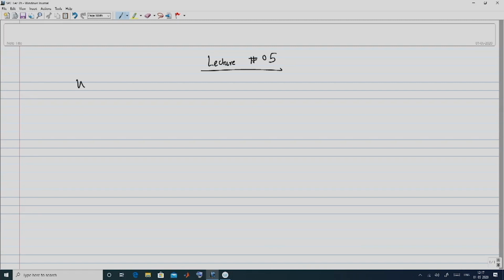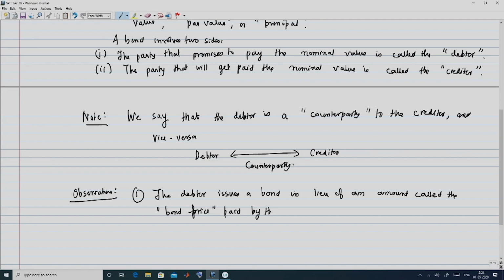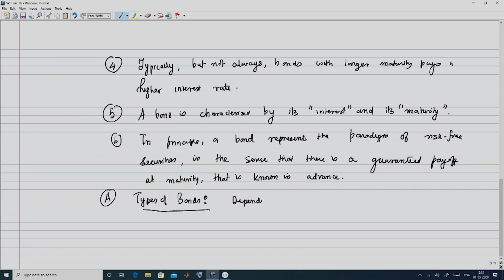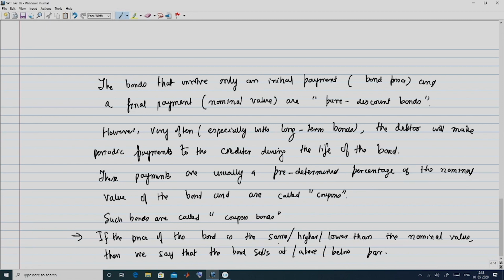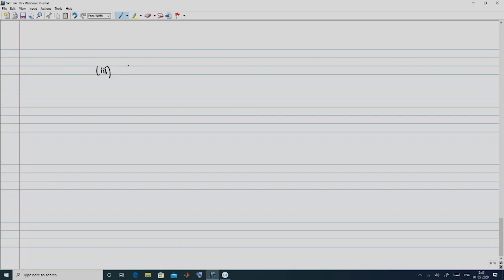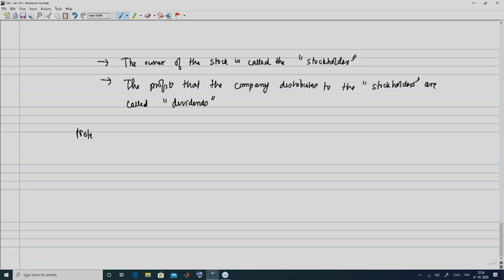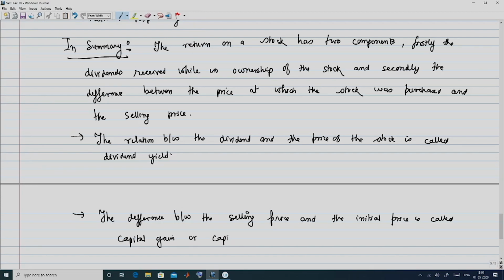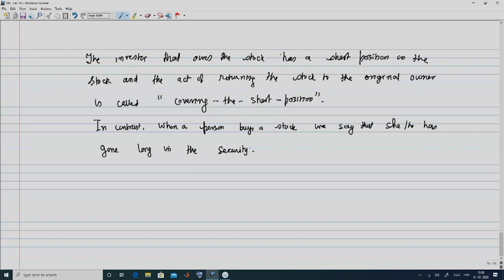√Ç¬†Bonds and stocks